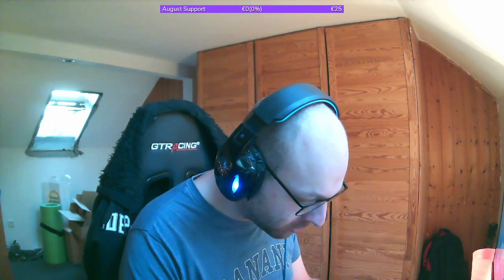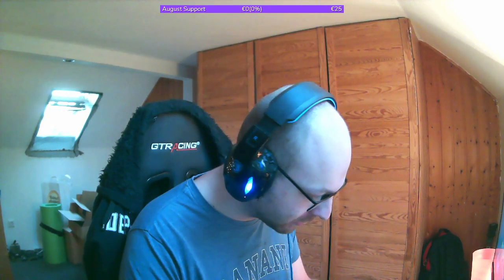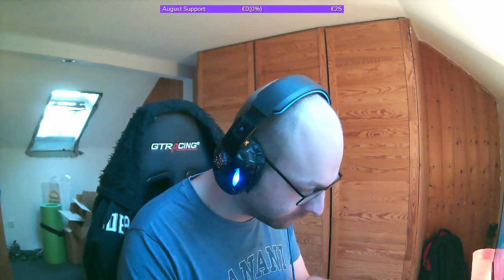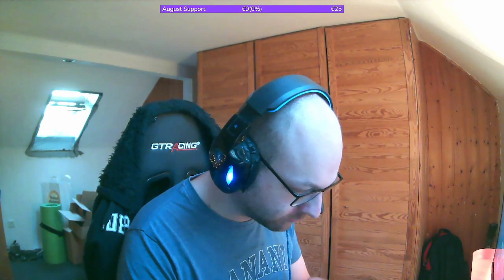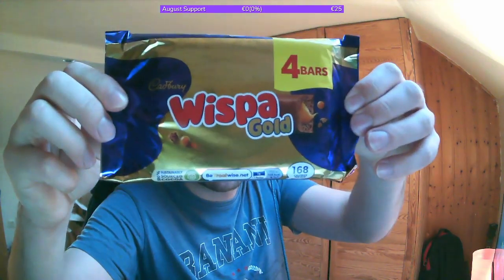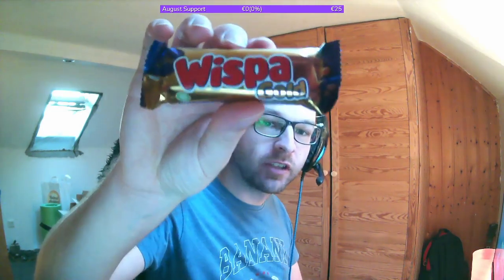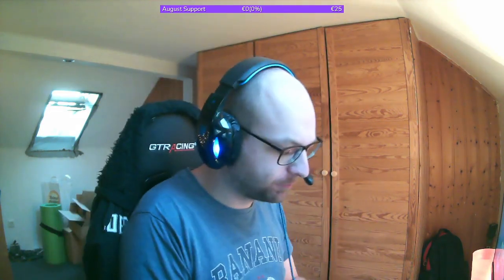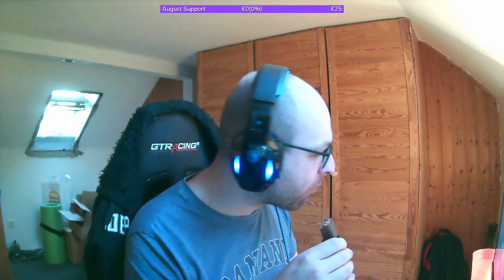Snack Testing England: Cadbury Wispa Gold